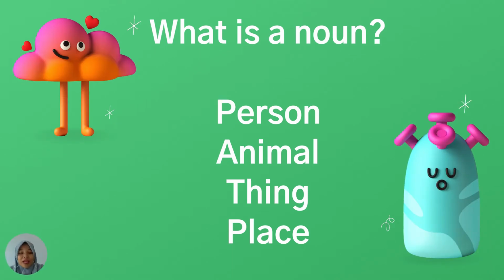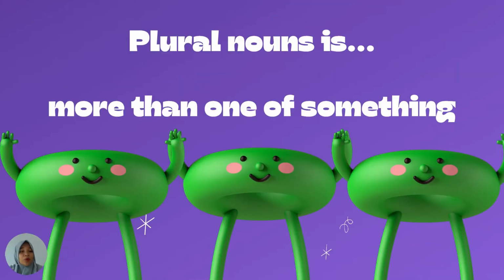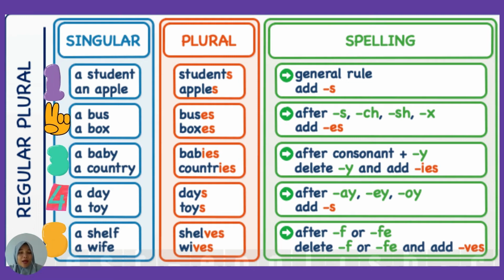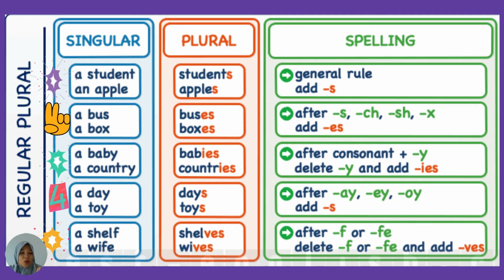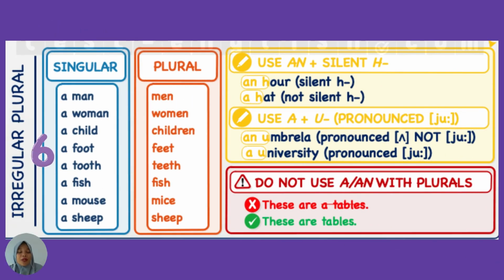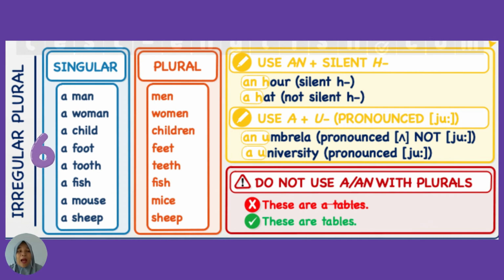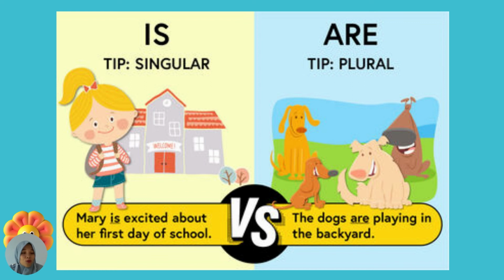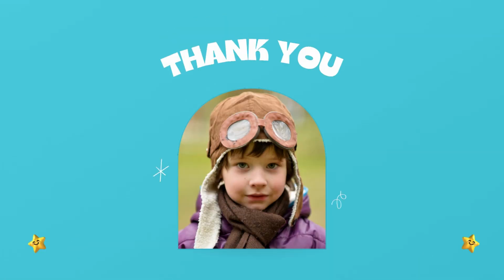How to Change Singular noun into Plural noun - 6 Rules Singular to Plural - Have Has - Is and Are